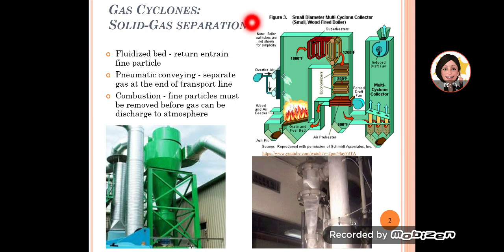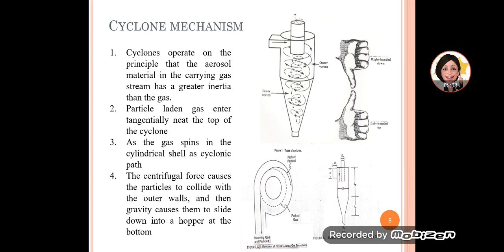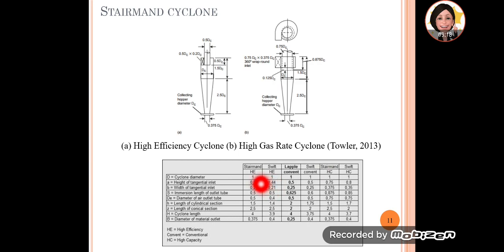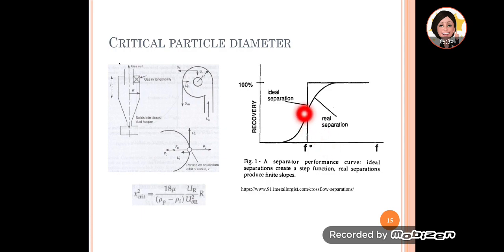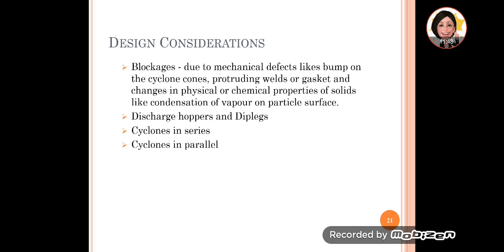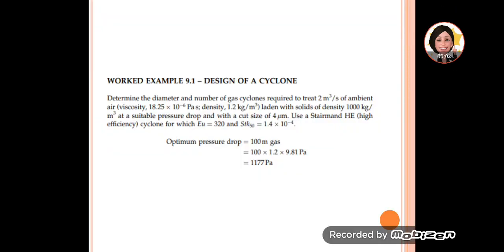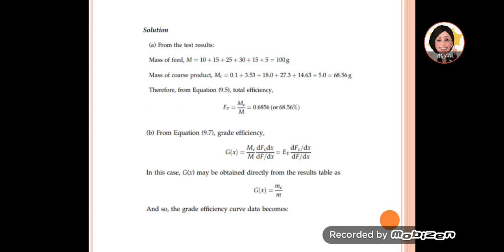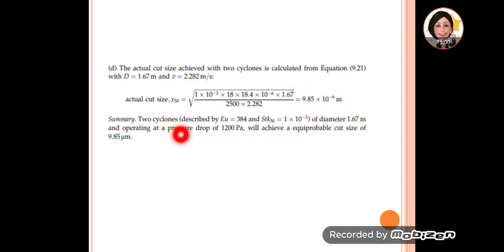Gas cleaning Technology_Cyclone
Cyclone complete